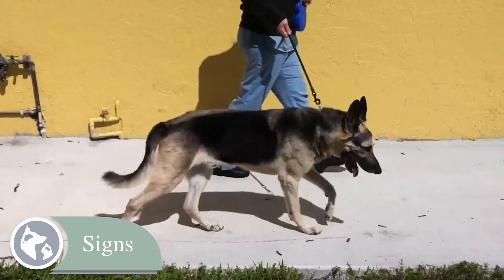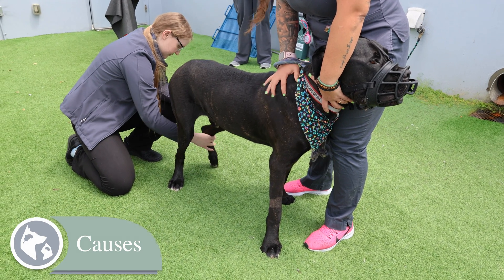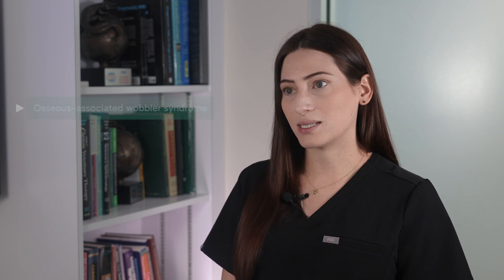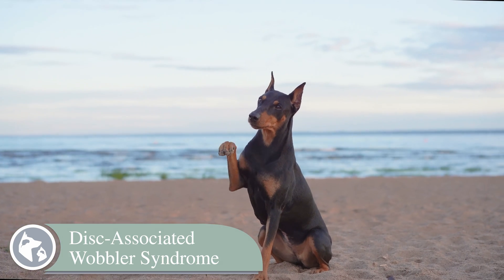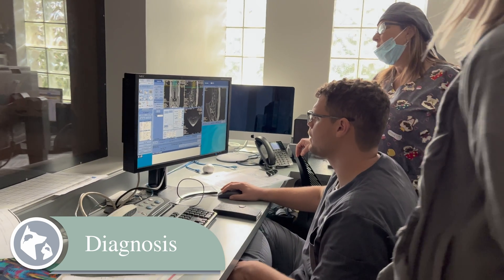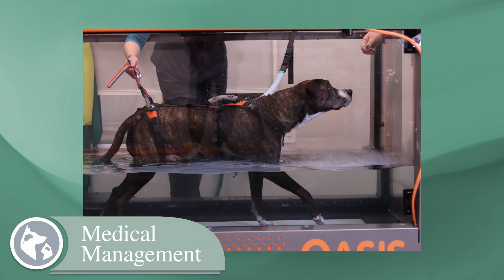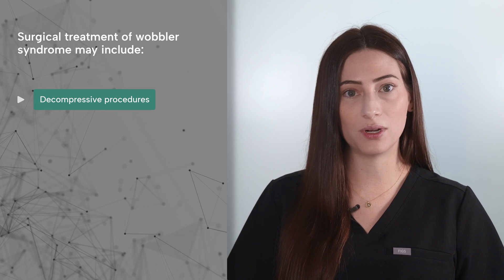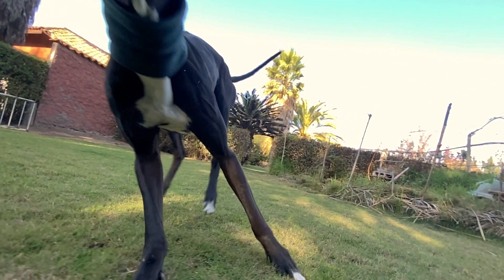Wobbler Syndrome in Dogs | Signs, Diagnosis, Causes and Treatment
Veterinary neurologist, Dr. Amy Thibault, discusses wobbler syndrome, a colloquial term used to describe cervical spondylomyelopathy, a multifactorial disease process that affects the spinal column of the neck in mostly large and giant dogs, causing compression of the spinal cord.

We have three Florida locations, situated in Miami, Boynton Beach, and Jupiter, as well as a location in Virginia Beach, Virginia.

00:00 Introduction
00:27 Signs
00:56 Causes
01:27 Two Types of Wobblers
02:21 Diagnosis
02:37 Treatment
02:56 Medical Management
03:20 Surgical Treatment
03:40 Prognosis